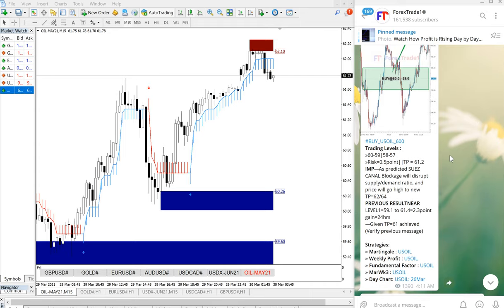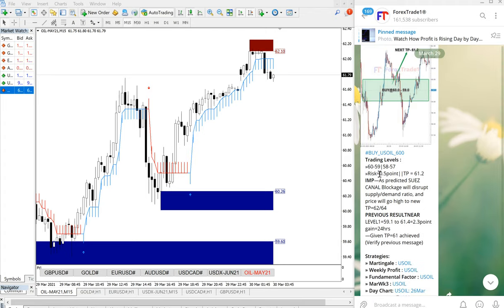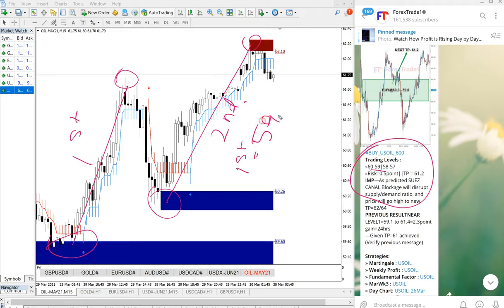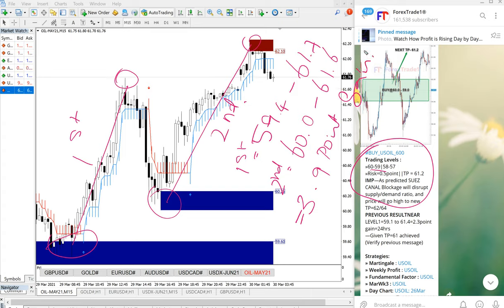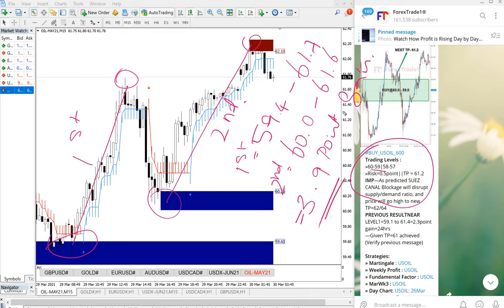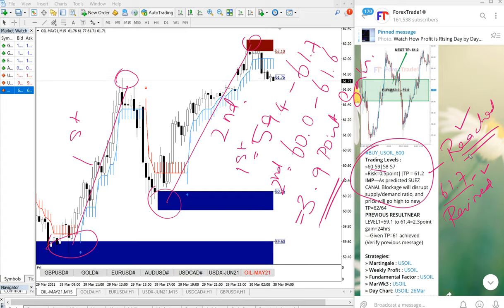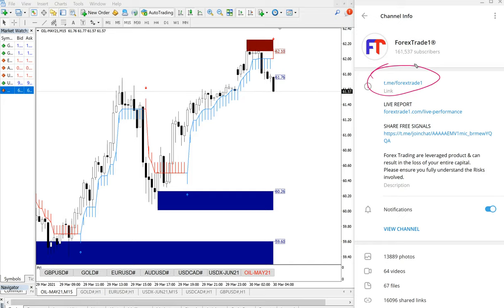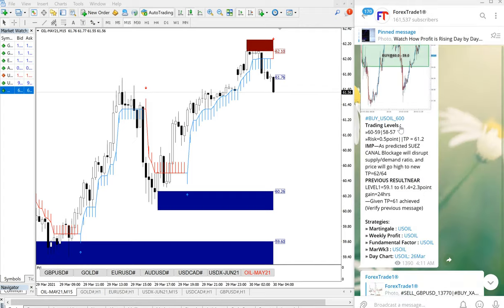29.3.21 USOIL BUY - PERFORMANCE VIDEO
BUY USOIL PAID/FREE CLIENT PERFORMANCE

Entry1=59.4| Exit1=61.7
Entry2=60.0 | Exit2=61.6
3.9 point total gain,
$15600usd profit,
TP1=61.2 Done
TP2=61.7 Done
Next TP3=62.2